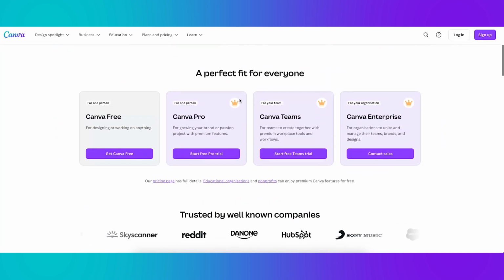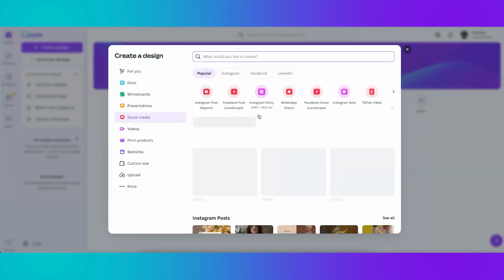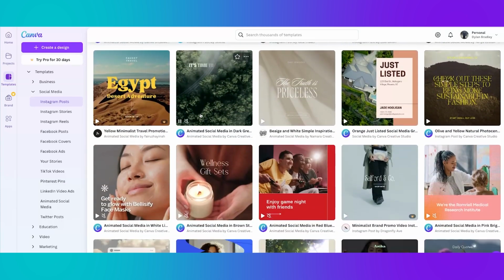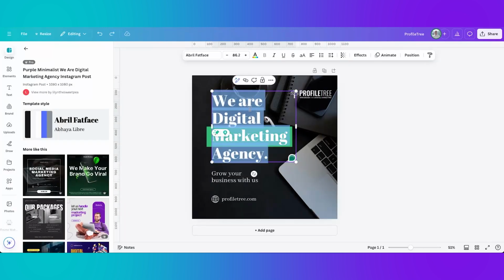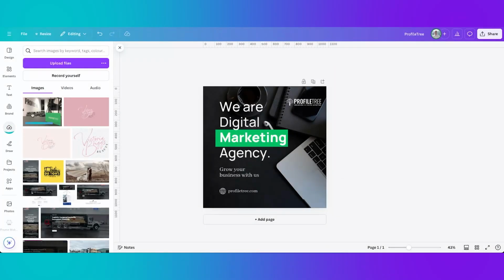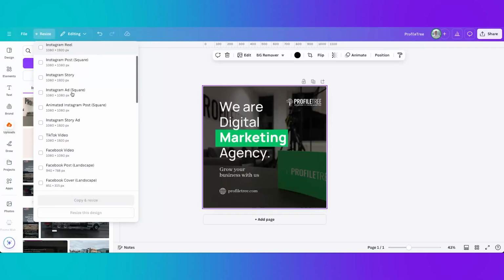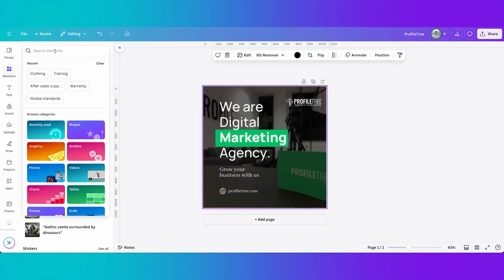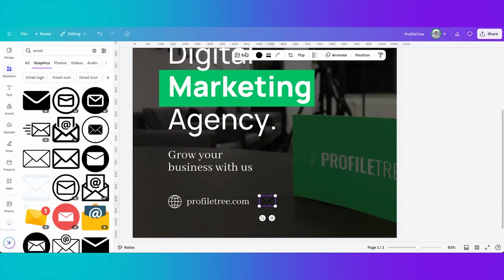How to Use Canva for Beginners – Full Step-by-Step Guide | Canva Tutorial | Canva Insights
Welcome to our complete Canva tutorial for beginners, where we walk you through everything you need to know to start designing confidently using Canva’s free tools and AI-powered features.

Whether you're designing from a desktop or on a mobile device, this guide covers all the essentials — from logging in and choosing templates, to using advanced features like Magic Resize, AI layout suggestions, and real-time collaboration.

This video is ideal for first-time Canva users and anyone wanting a quick but thorough overview of what Canva can do for social media, business, or personal branding.

Why Canva Is Perfect for Beginners
Canva is an incredibly user-friendly platform that enables anyone — regardless of design background — to create professional-looking content. With its drag-and-drop interface, vast template library, and built-in tools, you can design with ease and confidence.

This guide shows you how to make your first Instagram post design from scratch, but the steps can be applied to presentations, posters, flyers, YouTube thumbnails, business cards, and more.

Using Canva on Desktop vs Mobile
Canva works seamlessly across both desktop browsers and mobile apps. In this video, we explore the desktop version (via Canva.com) and mobile version (via the Canva app), showing you how to navigate and design regardless of your device.

You'll see how both interfaces let you access:

Pre-designed templates

Your own uploads and recent projects

Tools for text editing, image editing, and layout design

AI features that suggest improvements in real-time

AI Features That Set Canva Apart
Canva isn’t just a drag-and-drop tool — it includes built-in artificial intelligence to supercharge your workflow:

✨ Magic Resize – Instantly adapt your design to multiple platforms (e.g. Instagram → Twitter, Facebook, LinkedIn)
✨ Smart Layout Suggestions – Canva suggests colours, fonts, and layout refinements to improve design balance
✨ Auto-align and Snap Tools – Ensure precision in your placements without manually adjusting every element

These tools are perfect for both solo creators and teams working on multi-platform content strategies.

Collaborating with Others in Canva
Canva allows you to easily share your project with others via a link, letting teammates view or edit in real-time. This is perfect for remote teams, client reviews, or group presentations.

You can control permission settings to allow only commenting, or grant full editing access depending on your needs.

Tools and Features Highlighted in the Video:
Templates for Instagram posts
Font and text editing
Colour palettes and brand alignment
Stock photo library and personal uploads
Element controls: resize, rotate, reposition
AI suggestions and design improvements
Magic Resize tool for cross-platform distribution
Sharing and team collaboration features